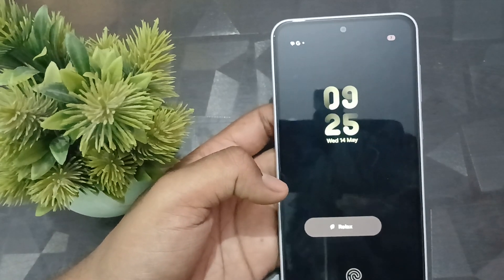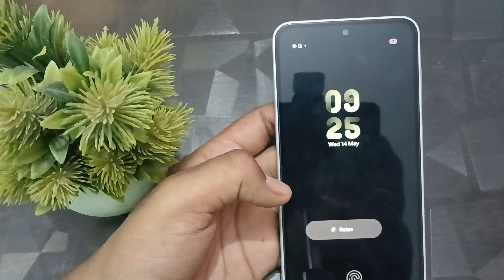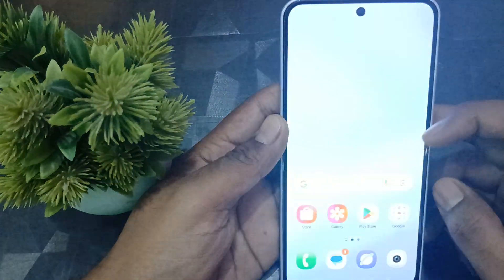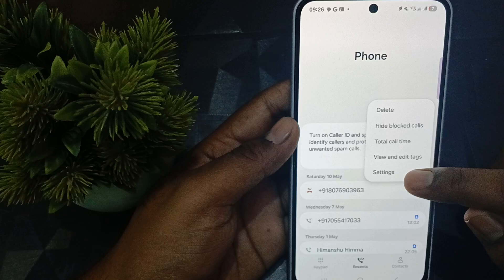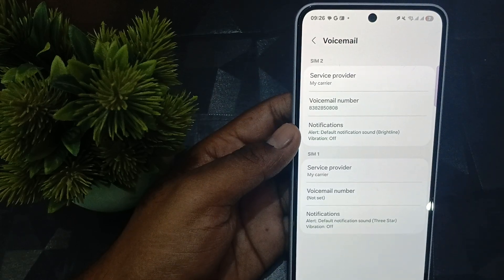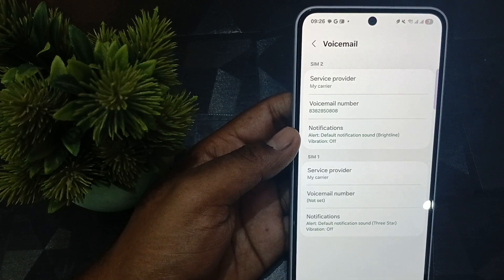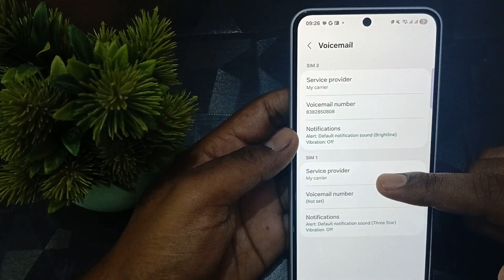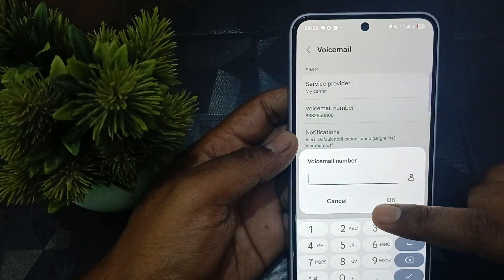Samsung Galaxy A36/A56/A26: How To Setup Voicemail! [Open Voicemail]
In this comprehensive tutorial, we guide you through the process of setting up voicemail on your Samsung Galaxy A36, A56, or A26. Whether you're a new user or just need a refresher, this step-by-step video will help you access and configure your voicemail settings with ease. Learn how to open your voicemail, customize your greeting, and manage your messages effectively. Don't miss out on this essential feature that keeps you connected!